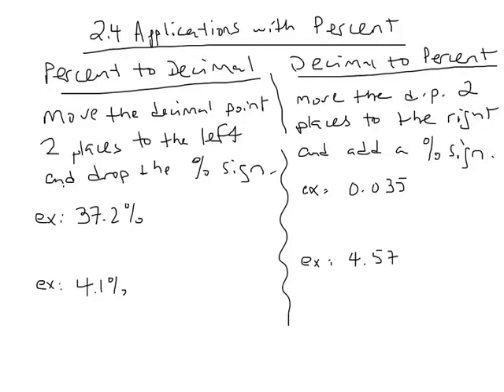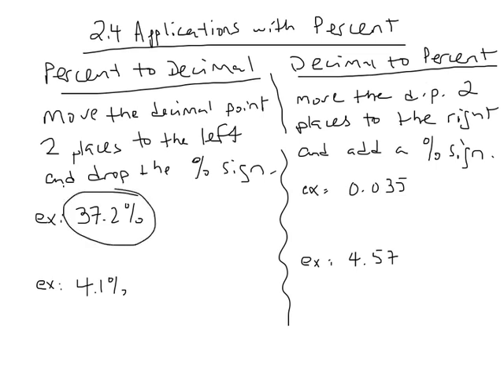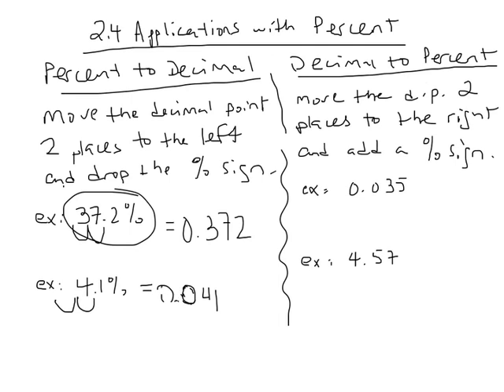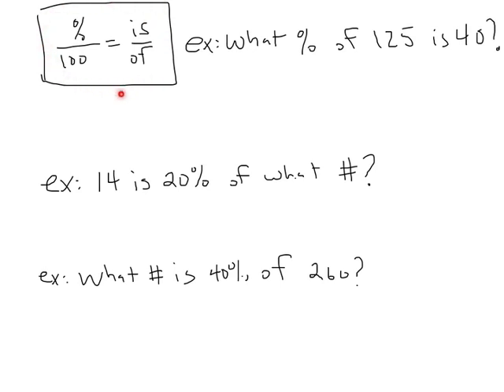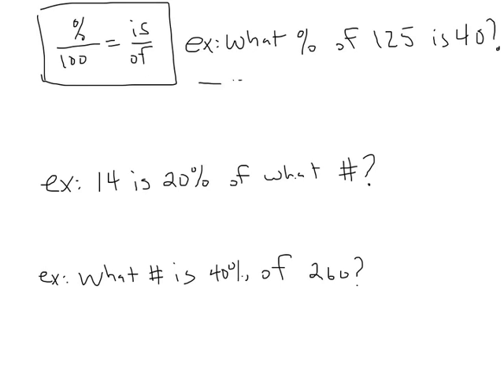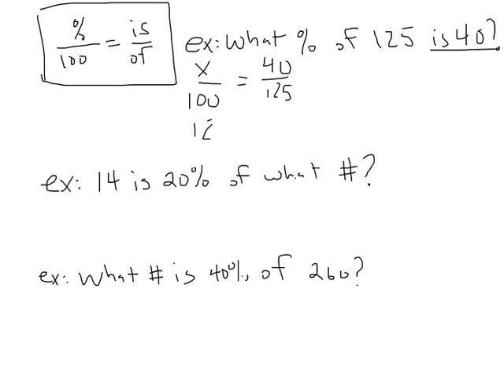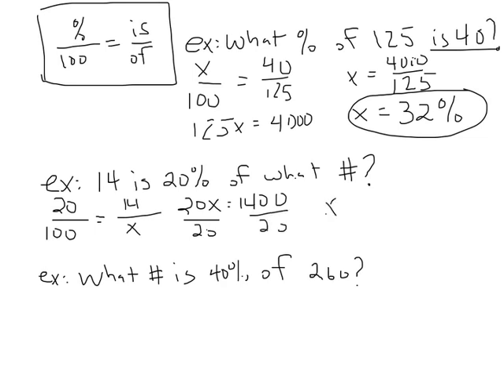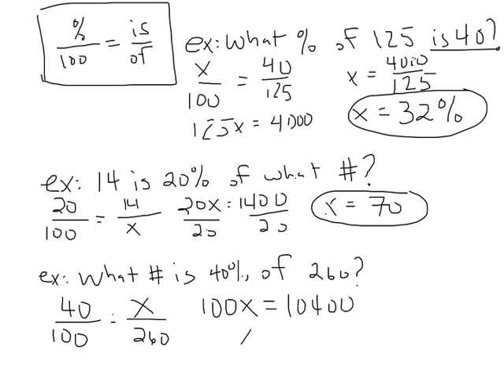2 4 Applications with Percent